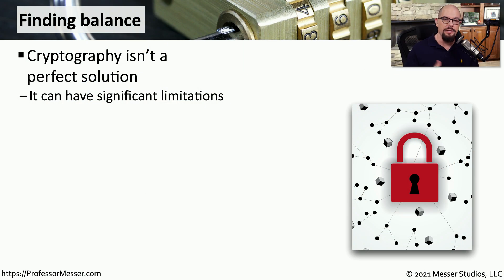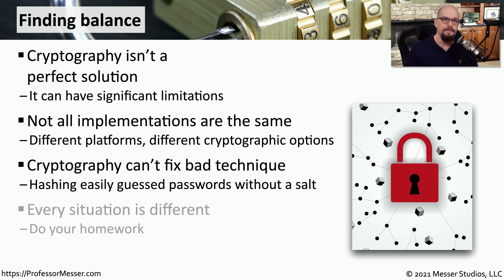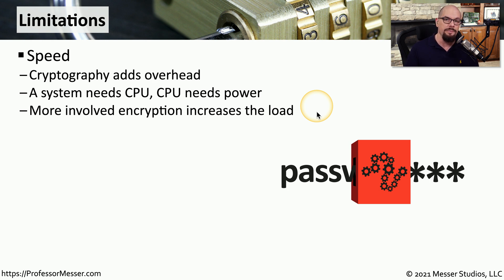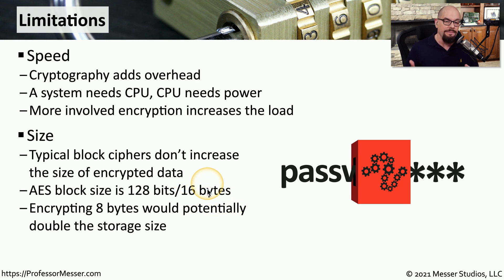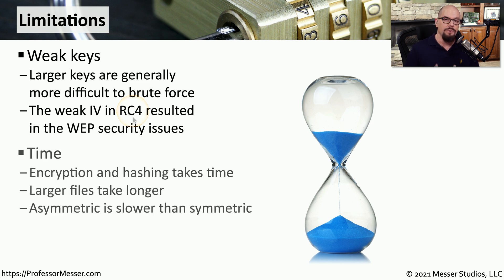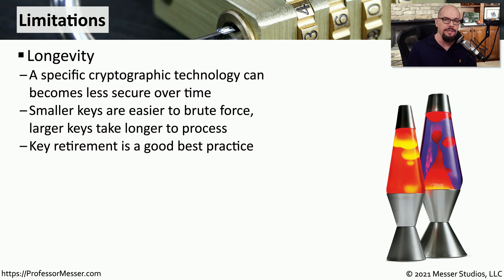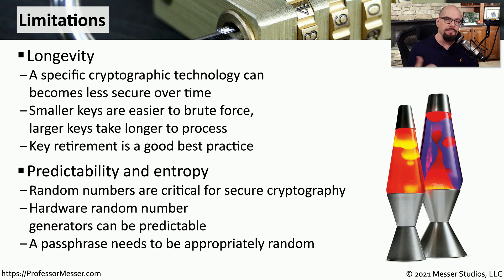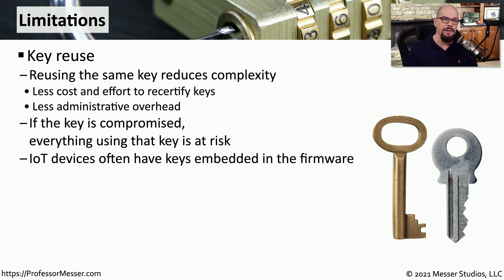Cryptography Limitations - SY0-601 CompTIA Security+ : 2.8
Although cryptography provides significant functionality, it’s not without tradeoffs. In this video, you’ll learn the use and limitations of using cryptography technology in practical use.